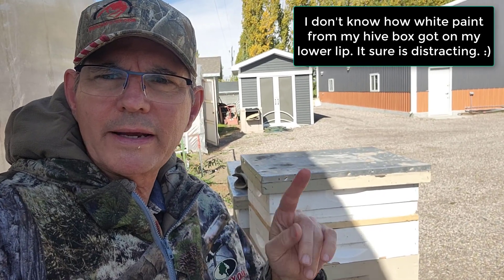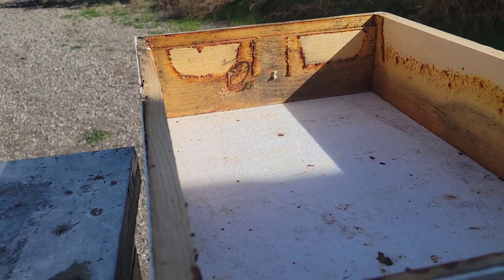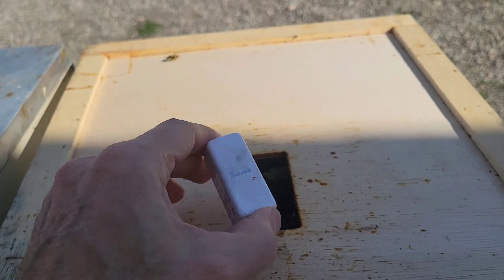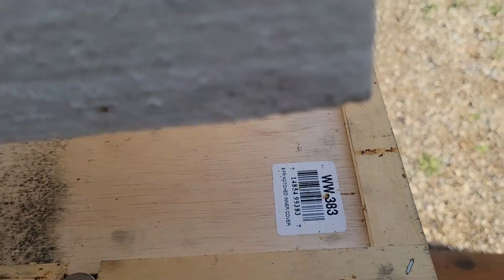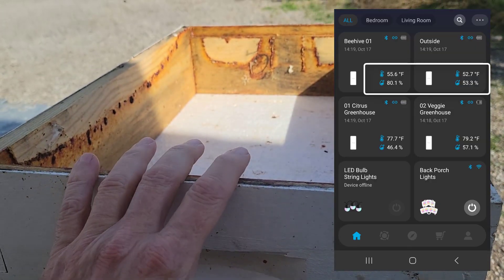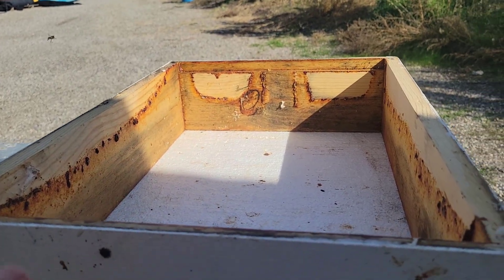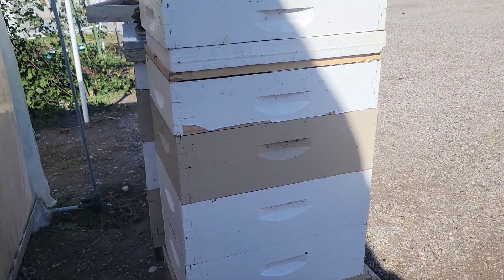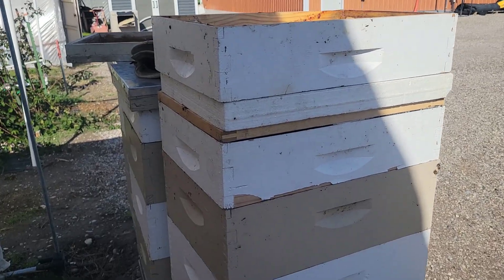Beehive Winter Ventilation - You're Killing Your Bees!!!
Winter ventilation, do this wrong and you could kill all your bees! Have you been told to have a top vent on your beehive during winter? This could be causing your bees to be over worked, and dying due to being over worked and burning through their food faster.